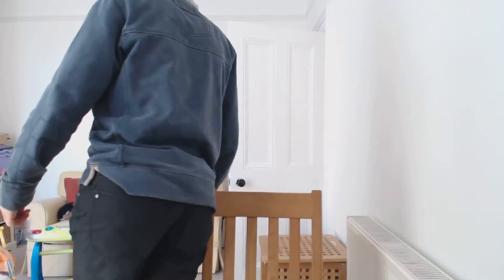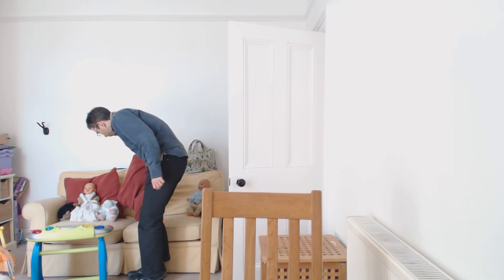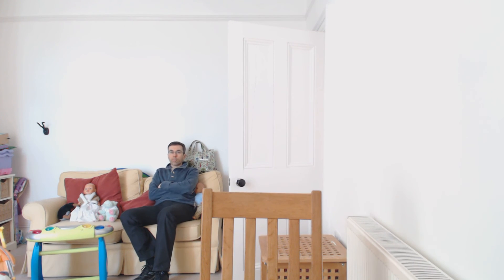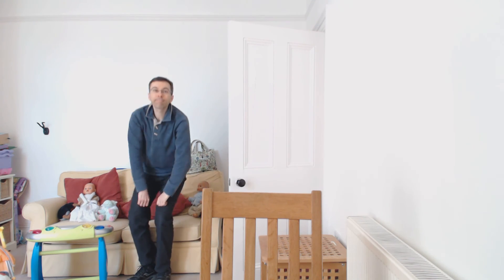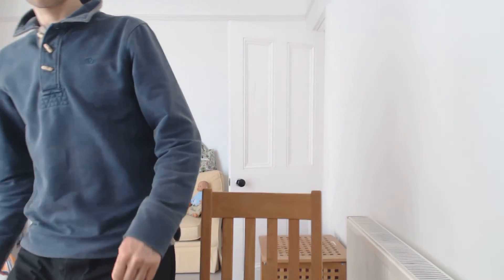C920 Focus Fix Attempt 1, Sample. (Fixed focus on far away/infinity)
I opened up my Logitech C920 and used a pair of long-nose pliers to twist the lens in about a third of a turn (clockwise). I'm very pleased with the improved the focus. I made a video showing how to get the cover off and adjust the lens

This clip was recorded in the Logitech Webcam Quick Capture software, but the sound in this clip is via an external microphone, not the one built in to the webcam.